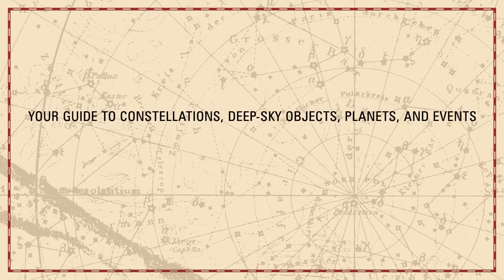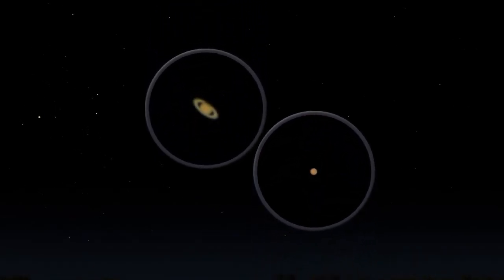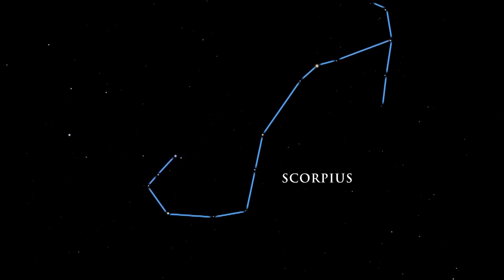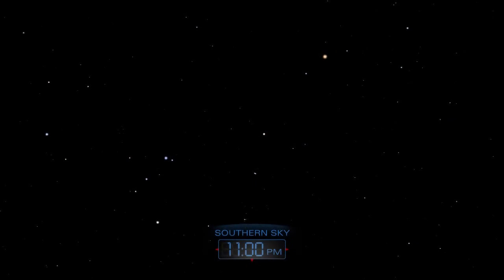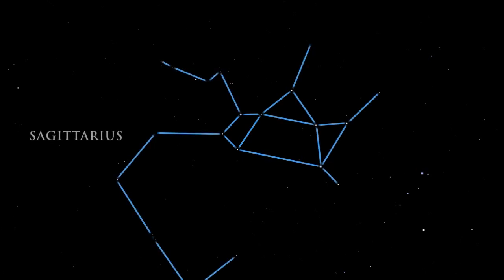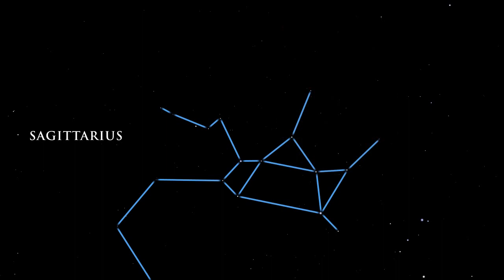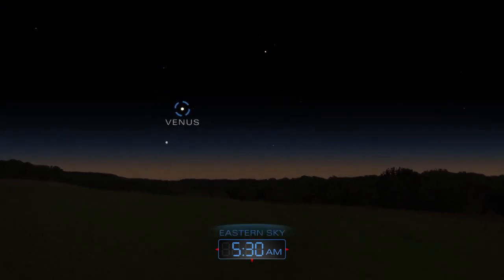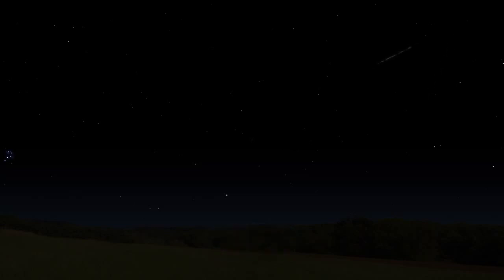Highlights of the Night Sky - July 2014 | Astronomy Skywatching Video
- what to look for in the night sky during July 2014.

Credits: STScI